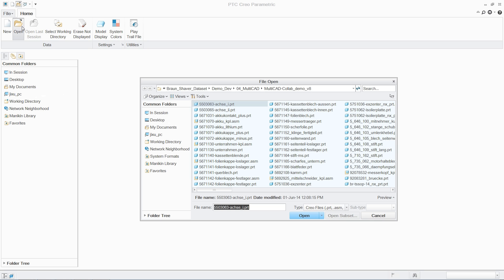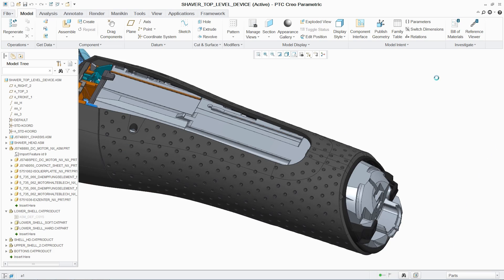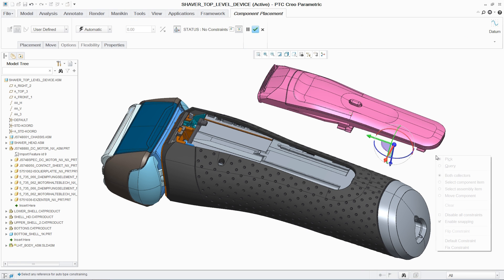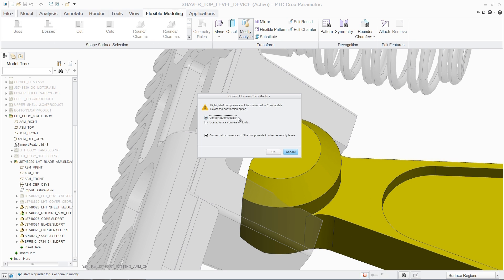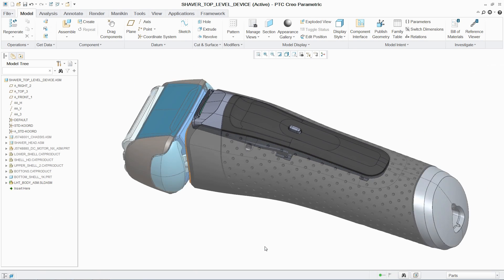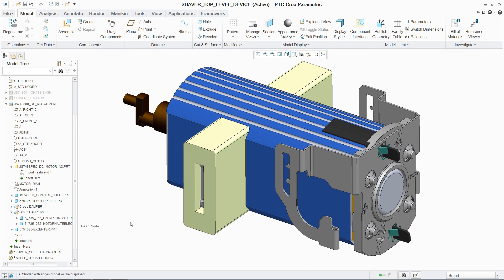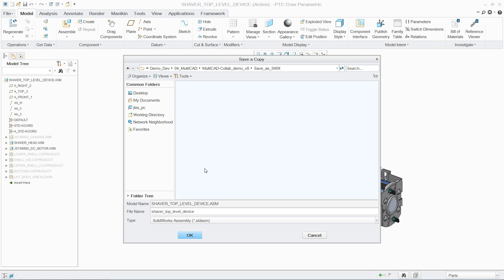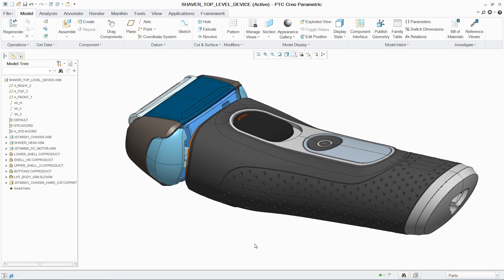Unite Technology - PTC Creo Showcase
Unite technology, in PTC Creo, provides users with breakthrough capabilities to improve productivity in multi-CAD environments. By enabling organizations to efficiently consolidate CAD systems and users to collaborate more effectively across systems, design teams will reduce redundant work, allowing them to improve product quality, desirability and on-time delivery.